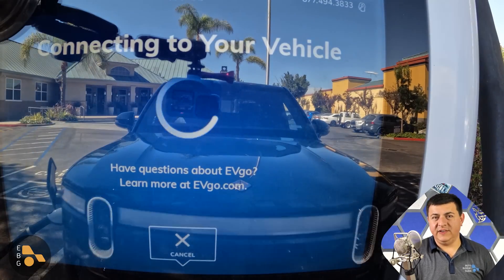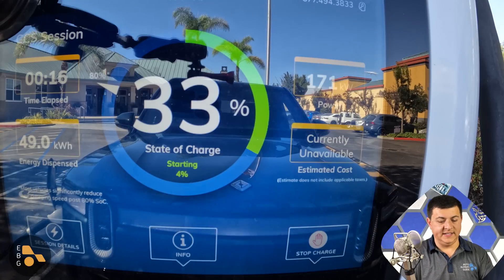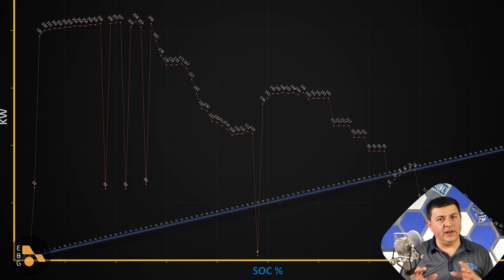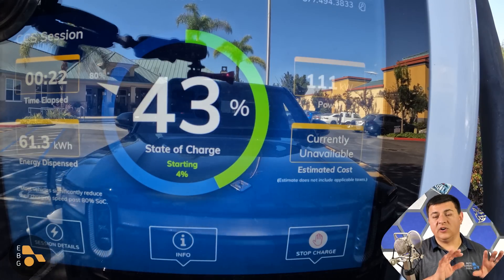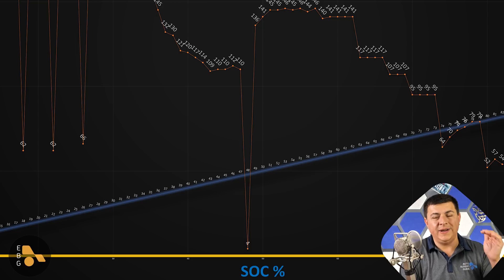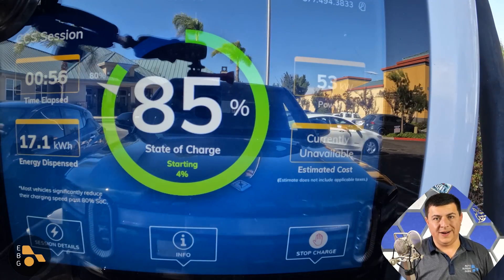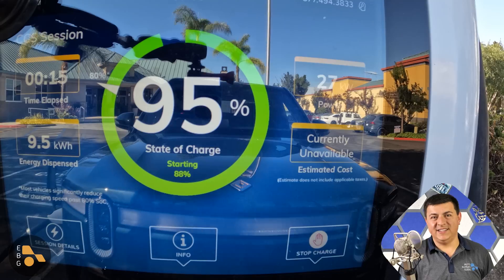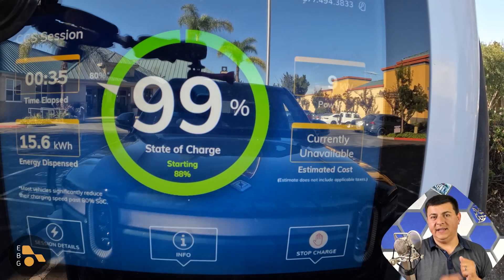Wait, It Takes How Long To Charge? | 2022 R1T DC Fast Charge Test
Rivian recently updated their software to charge the R1T faster than before, but the charge curve reveals a few strange things when charging at the limit. Also, it'll still take a long time should you need to get all the way to 100%.